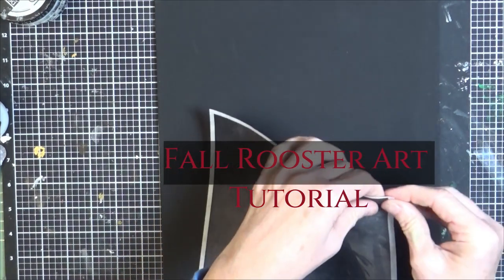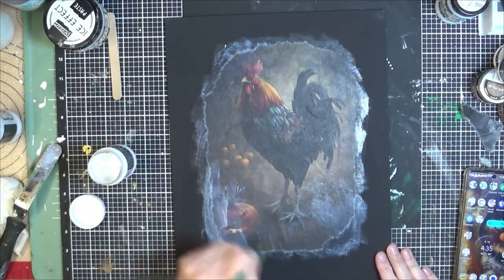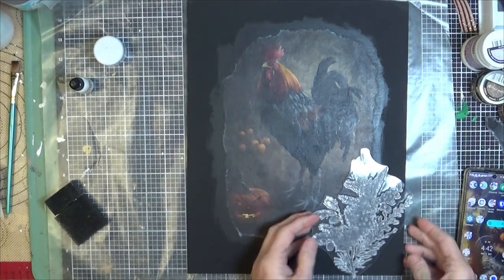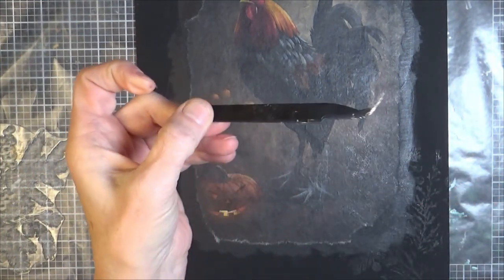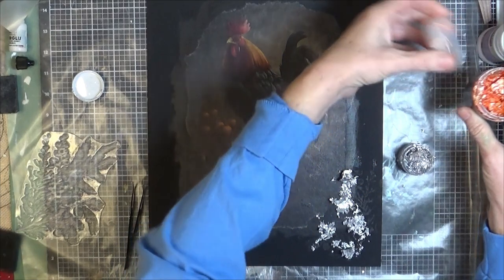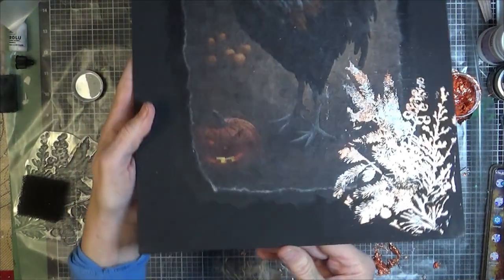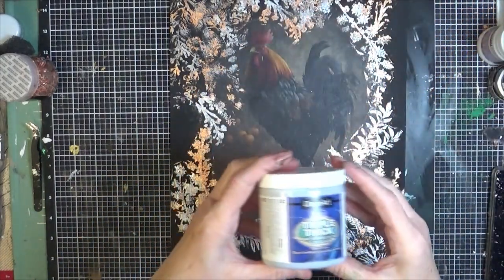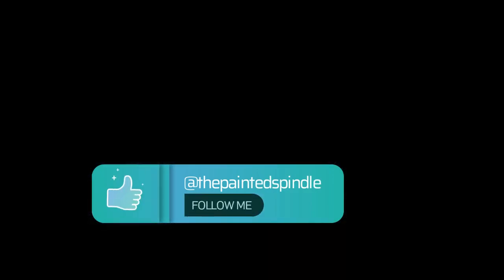Fall Rooster Crafting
Join me while I craft a fall rooster craft using decoupage, stamps and glitter.